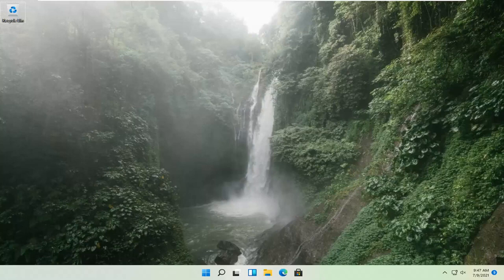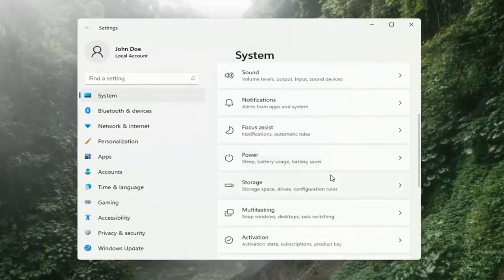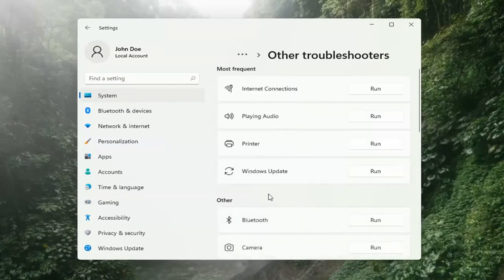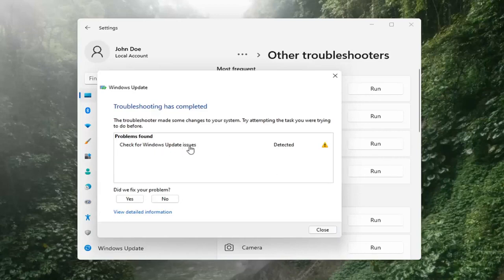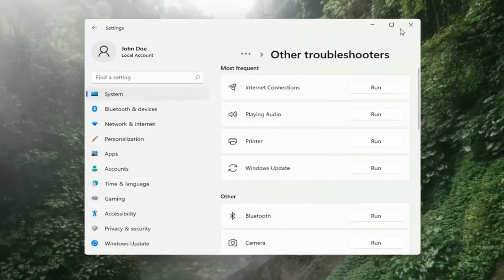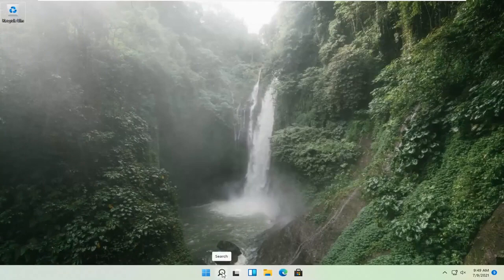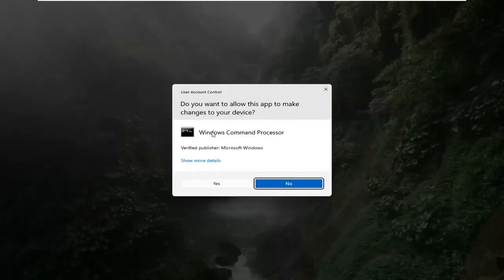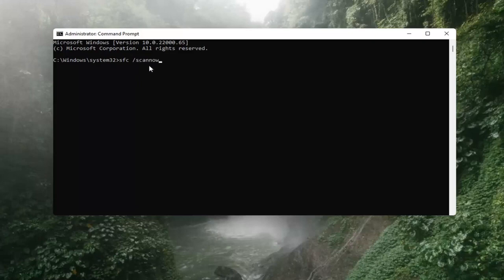윈도우 업데이트 오류시 해결 방법 어떤 오류라도 이대로 하면 해결됩니다! Windows 11 고치다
한 달 후에 Windows에 로그인하여 설치할 업데이트가 있는지 확인하고 설치를 시도했는데 Windows Update가 0%에서 멈추는 경우에만 기분이 어떻습니까?

Windows 11 업데이트가 중단된 것을 발견했습니까? 고맙게도 멈춘 Windows 10 업데이트는 세상에서 가장 나쁜 것이 아닙니다. 사실, 완전히 피할 수 없는 것은 아닙니다. 너무 많은 하드웨어 및 소프트웨어 구성으로 인해 예상치 못한 문제가 발생할 가능성이 항상 있습니다.

그들은 불쾌한 버그를 제거하고 OS를 최대한 원활하게 실행하여 보호합니다.

이 튜토리얼에서 해결된 문제:
윈도우 업데이트 멈춤 윈도우 11
윈도우 업데이트가 100에서 멈춤
Windows 업데이트가 0에서 멈춤
Windows 업데이트가 57에서 멈춤
Windows 업데이트가 20%에서 멈춤
Windows 업데이트가 100 다운로드에서 멈춤
윈도우 업데이트 멈춤 잠시만 기다려주세요
Windows 업데이트가 57%에서 멈춤
Windows 업데이트가 61에서 멈춤
Windows 업데이트가 48%에서 멈춤
윈도우 업데이트 멈춤 검은 화면
Windows 업데이트에서 원이 있는 검은색 화면이 멈춤
Windows 10 업데이트에서 검은 화면이 멈춤
Windows 업데이트에서 업데이트 확인 중 멈춤
Windows 업데이트가 멈췄습니다. 다시 시작할 수 있습니까?
윈도우 업데이트 멈춤 꺼지지 않음
다시 시작하는 동안 Windows 업데이트가 멈춤
안전 모드에서도 Windows 업데이트가 멈춤
윈도우 업데이트 멈춤 수정
Windows 업데이트가 몇 시간 동안 멈춤
Windows 업데이트 문제 해결사가 보류 중인 다시 시작 확인 중 멈춤
윈도우 10 업데이트 멈춤 수정
Windows 업데이트 중단 수정